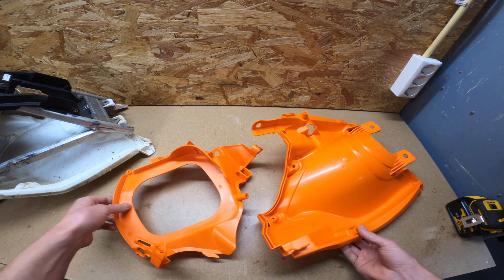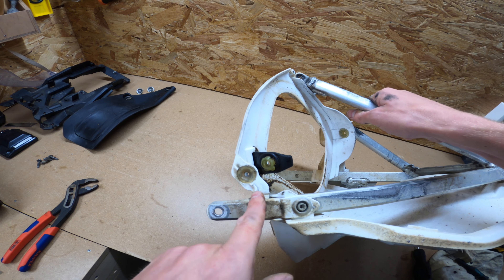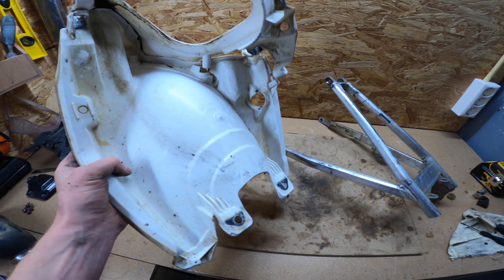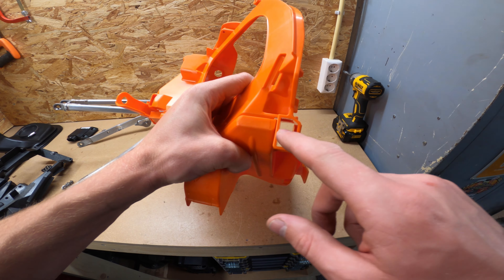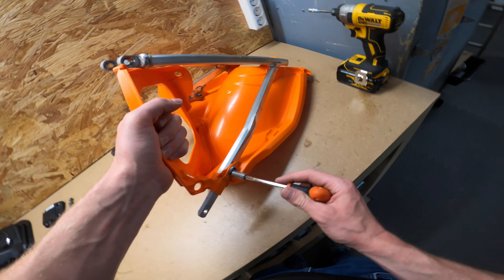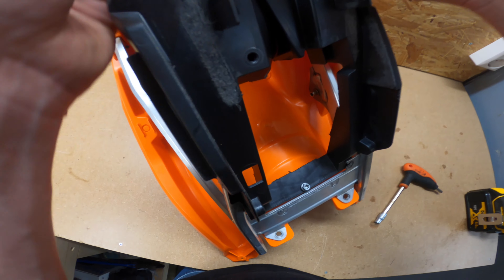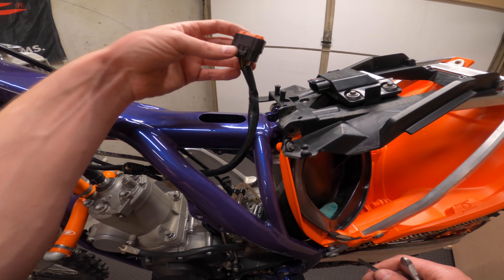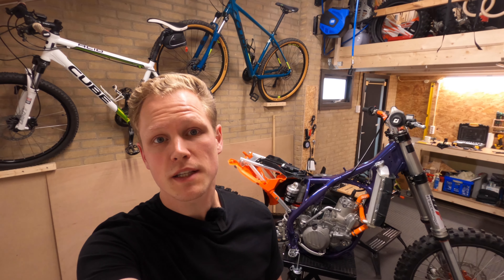KTM 250 SX REBUILD - Ep. #14 Replacing Air Filter Box! Installing Subframe! (detailed assembling)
In this episode of the KTM 250 SX build we will replace the old white air filter box with a new orange one. After which we install the subframe back on the dirt bike. If you want to know how to take the subframe off, we did this in episode #1. This is necessary to replace the air filter box.

Hope this video is helpful, enjoy!

Let me know any thoughts in the comments, via Instagram or TikTok (Links below and on my channel). Feedback is very welcome!